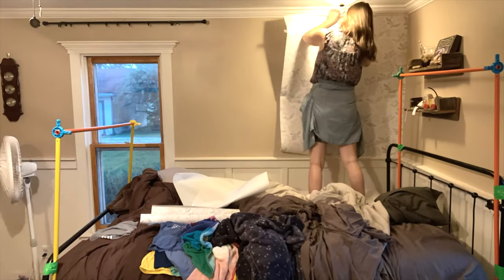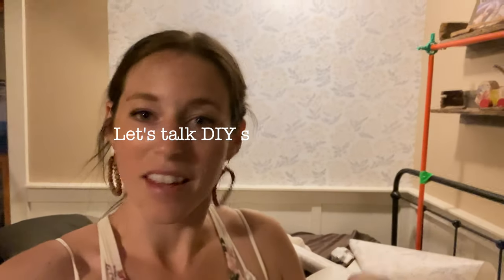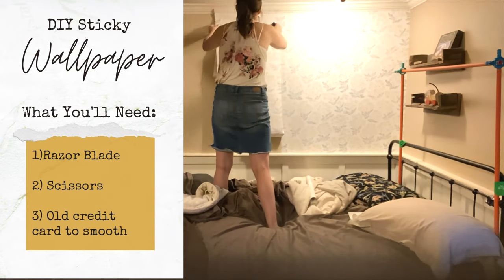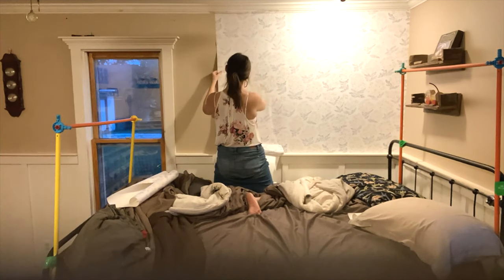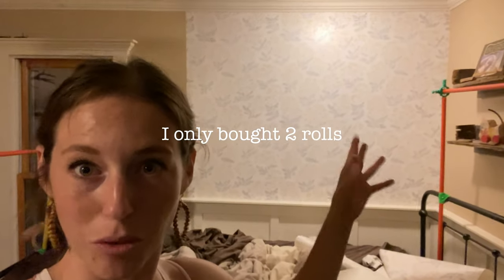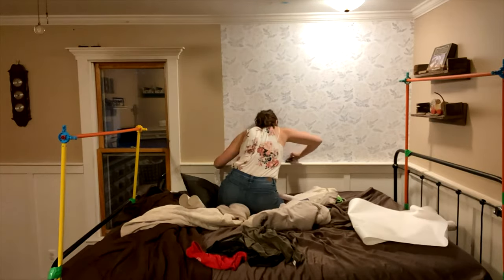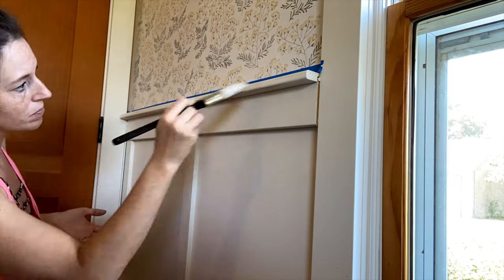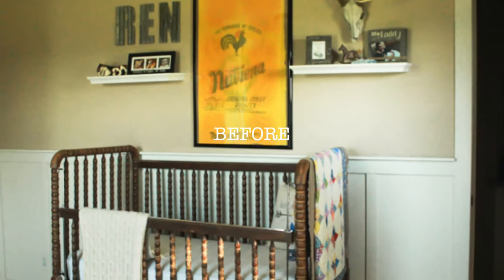Girls Bedroom Makeover | DIY Sticky Wallpaper | 1900's Farmhouse Vintage & Antique Decor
As promised, this is part 2 of the grand girls farmhouse bedroom reveal! Come along as I share my best tips on DIY sticky wallpaper and reveal how the entire project came together!

Shopping Links:
This floral wallpaper